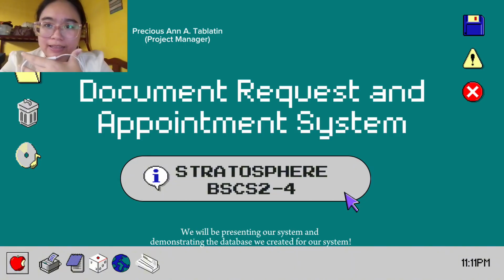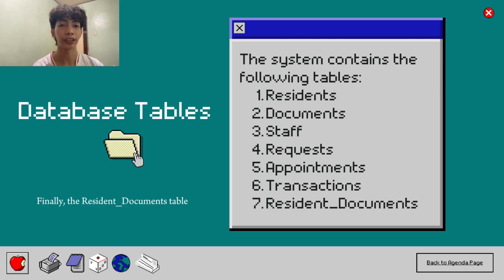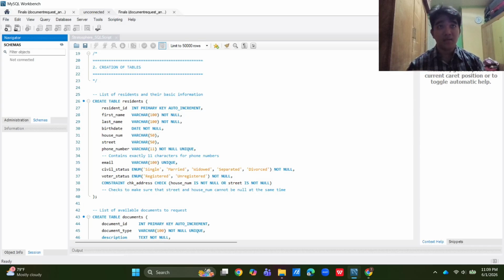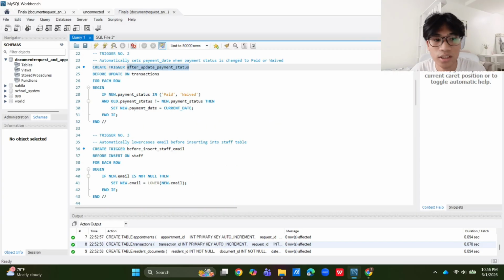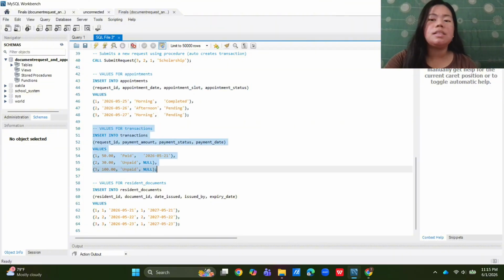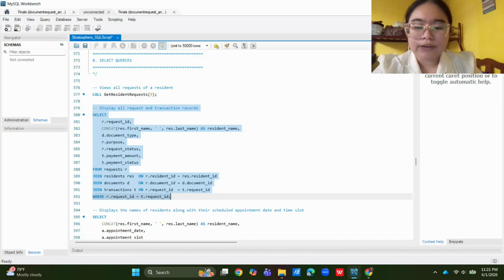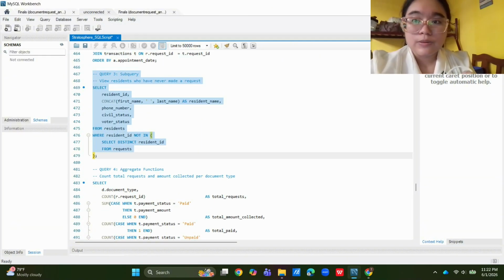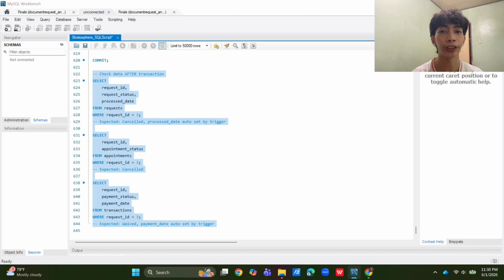Stratosphere_Document Request & Appointment System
Barangay Community System | System Presentation and Demonstration | STRATOSPHERE

This video presents our final database project, the Barangay Community System.

The system allows residents to request barangay documents online, schedule appointments, track request statuses, and manage transactions efficiently.

Developed by:
STRATOSPHERE
Cavite State University - BACOOR | BSCS 2-4 (S.Y 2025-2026)

Features:
• Resident Management
• Document Request Processing
• Appointment Scheduling
• Transaction Management
• Database Security and Roles
• SQL Procedures, Triggers, and ACID Transactions